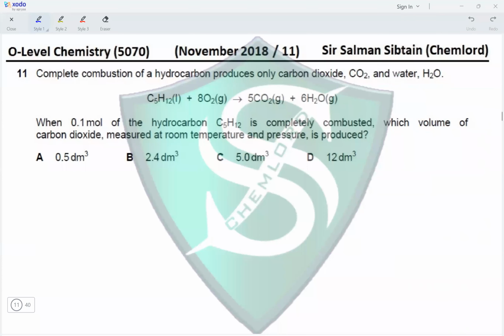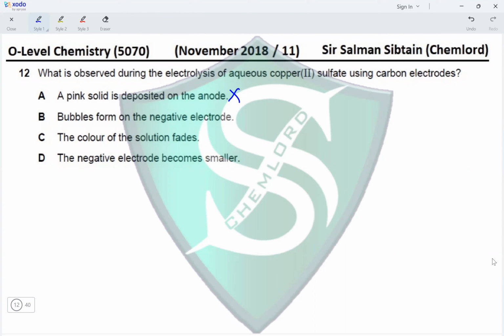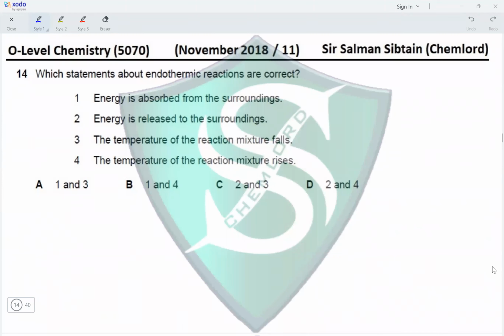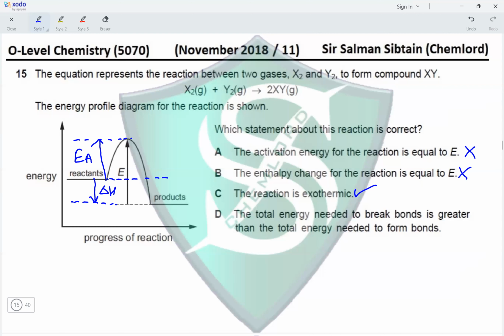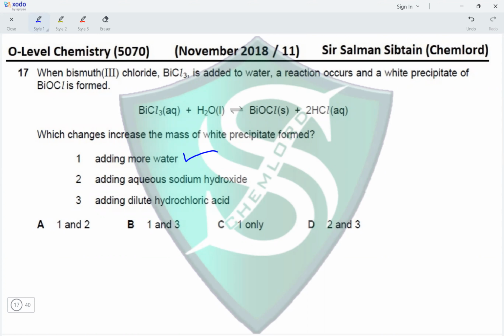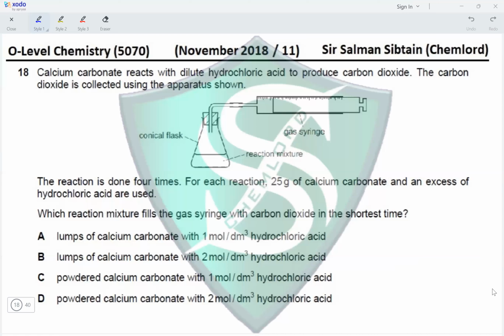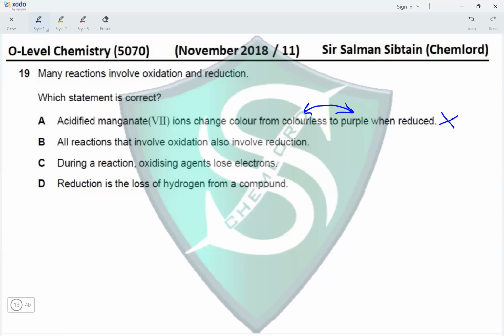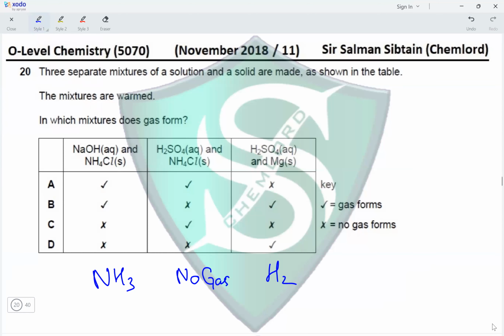(O-Level Chemistry) - 5070 - Paper 11 - November 2018 - (Part 2 of 4)